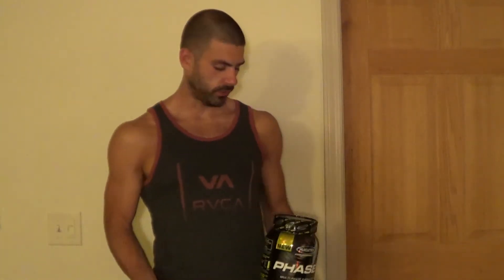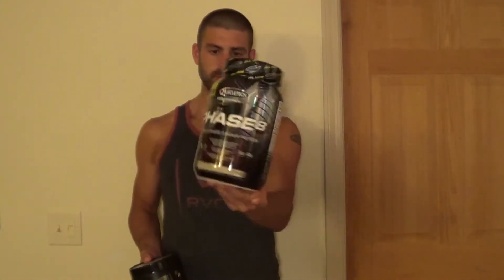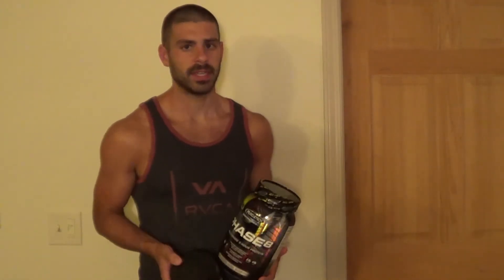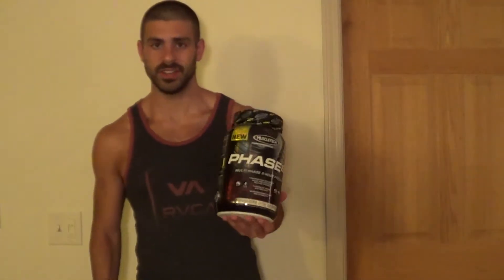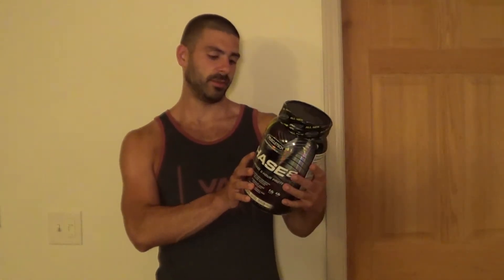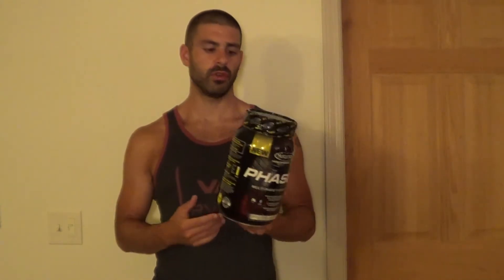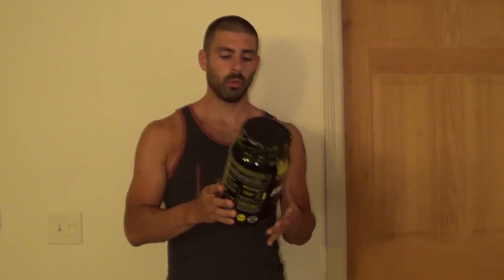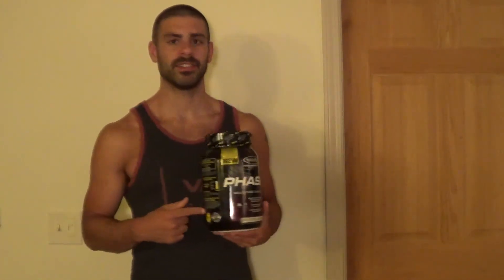Phase 8 Protein Blend by Muscletech Review